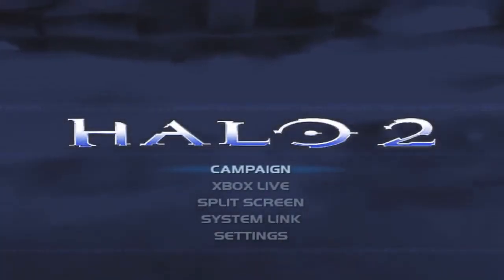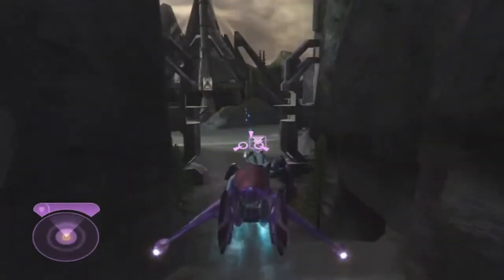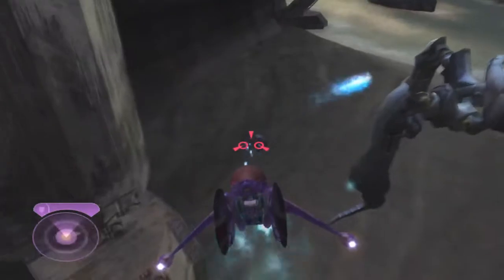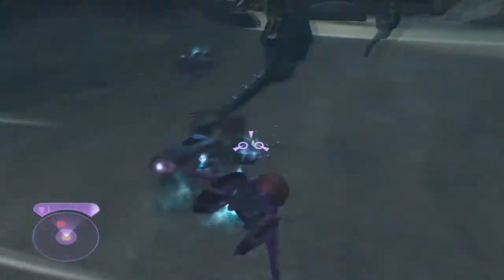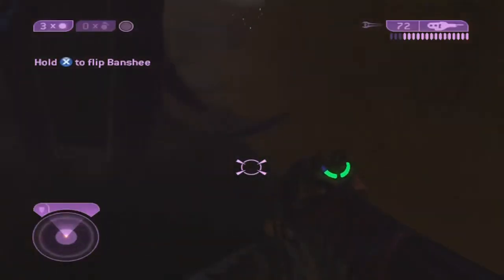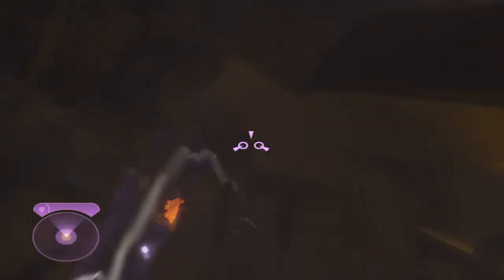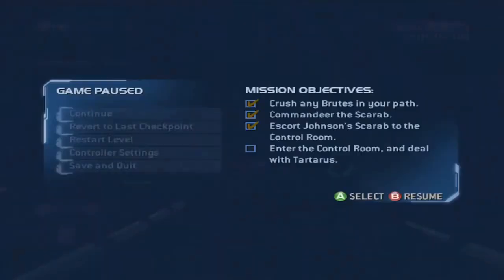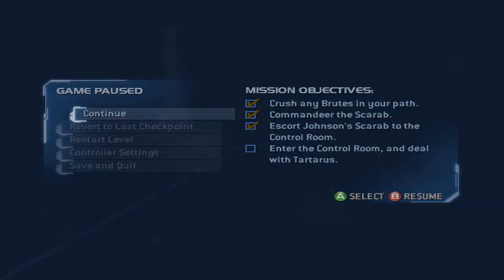"Tips and Secrets Pt. 4" - Halo 2 [Part 35]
The banshee thing on The Great Journey. It's kinda neat.